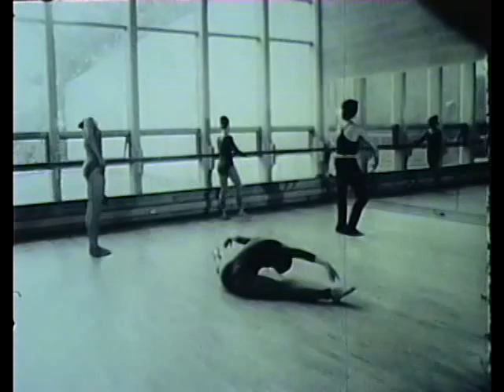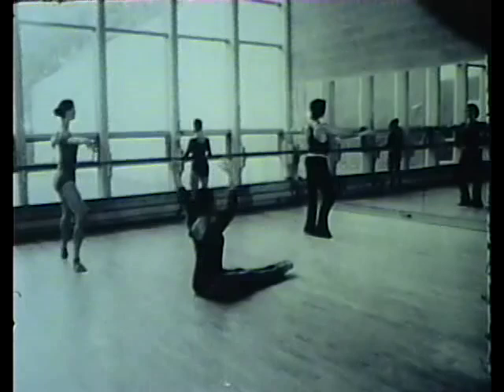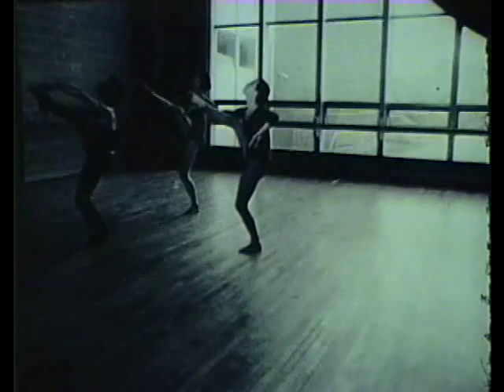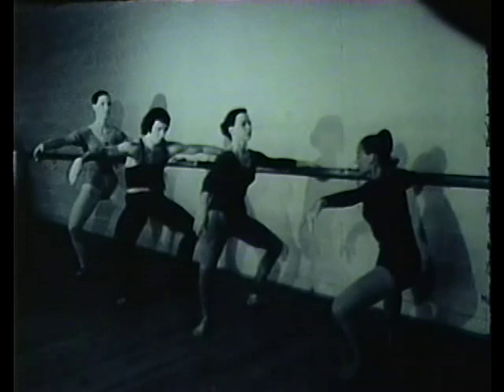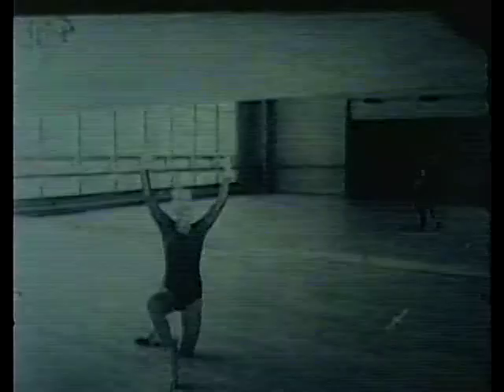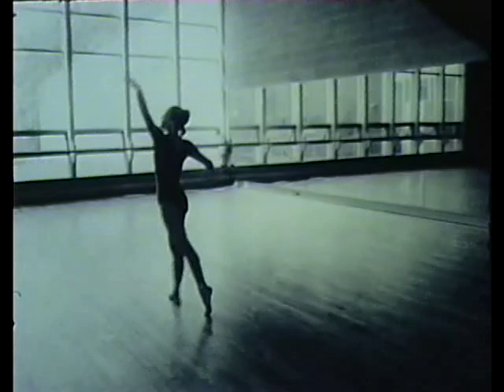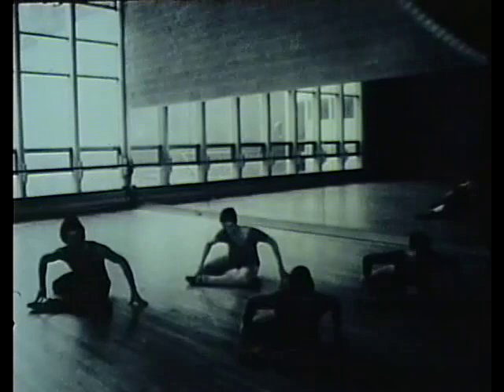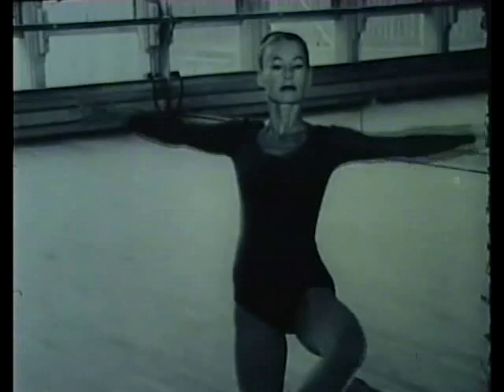"Helen McGehee Teaches a Dance Study" Archive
"Helen McGehee Teaches a Dance Study"
A film by Helen McGehee
Year of production: unknown
Director:          Helen McGehee
Cinematography: Umaña
Post Production: Synapse Productions
Dancers:   Helen McGehee, Ross Parkes, Kelly Hogan,
                               and Betsy Wetzig

Description: A instructional film in which Helen McGehee teaches a long dance sequence in Graham technique/style by breaking it down into many short segments to three dancers. McGehee says in the introduction: “This film is intended to help students and teachers who have a basic training in elementary technique, solid work in pliés, tendu, extension, contraction and release, and an awareness of the principles of body balance and alignment.” Filmed at the Eleanor Struppa Studio, at Randolph-Macon Woman’s College

Archive includes:
Original 16mm film with sound

Archive project supported by the Dean of the College of Arts, Humanities, and Social Sciences at the University of Maryland, Baltimore County, 2017.